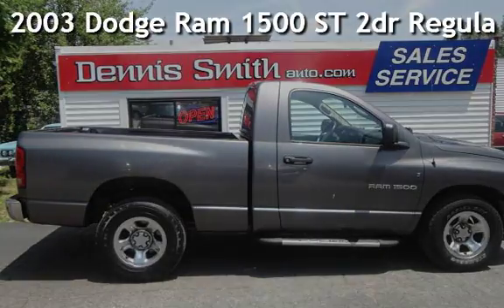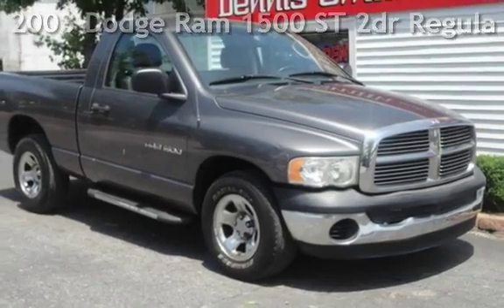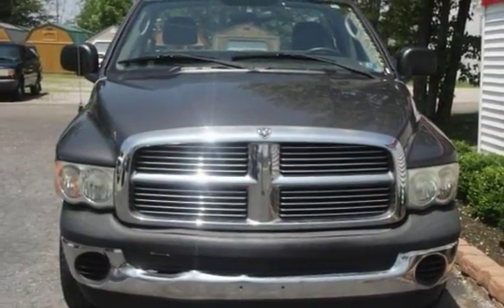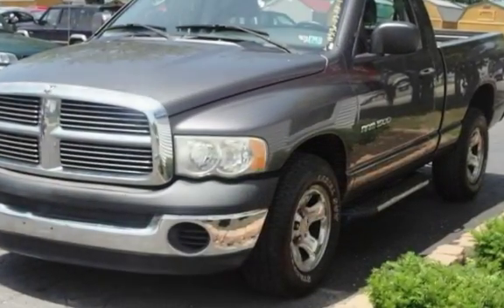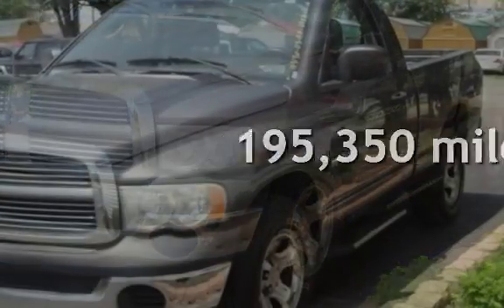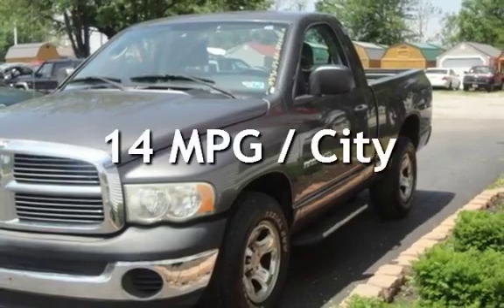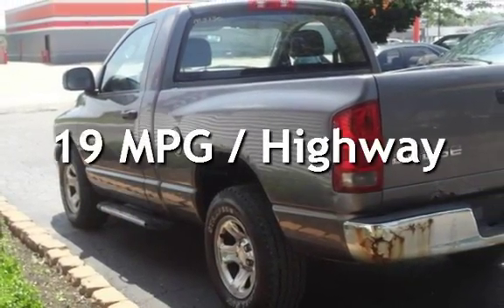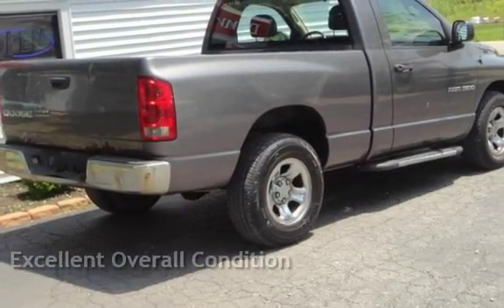2003 Dodge Ram 1500 ST 2dr Regular Cab ST for sale in AMELIA, OH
2003 DODGE RAM 1500 ST REGULAR CAB V6 AUTO HIGH MILES BUT RUNS AND DRVIES GOOD